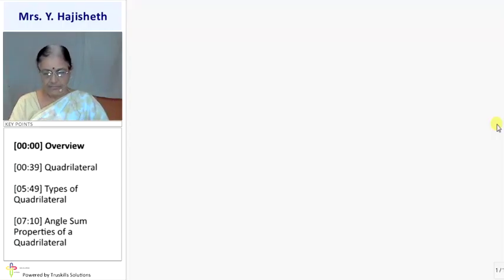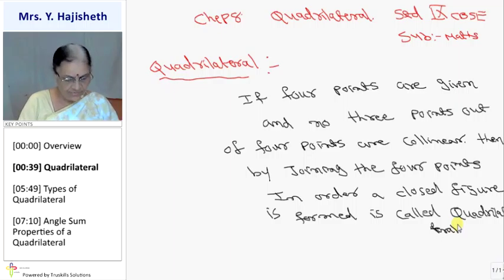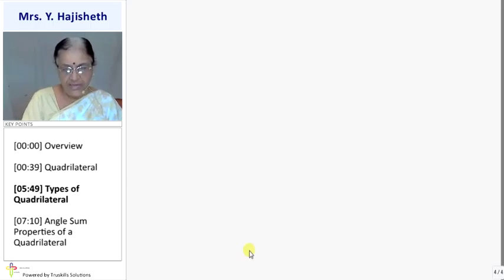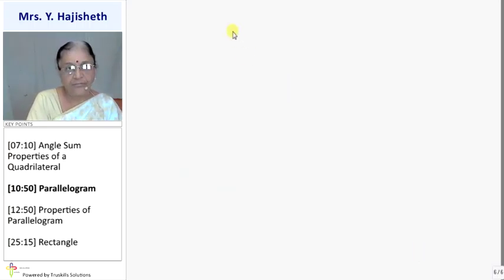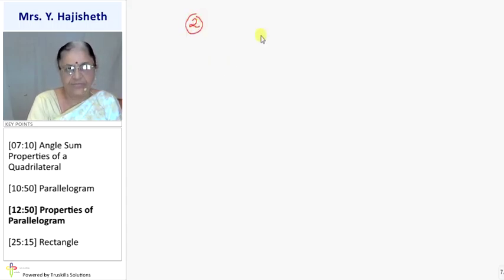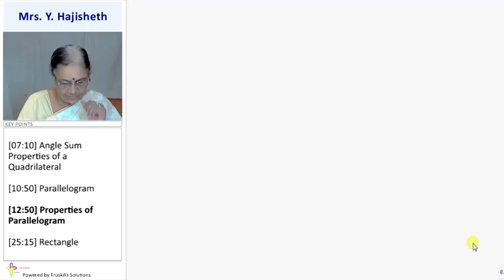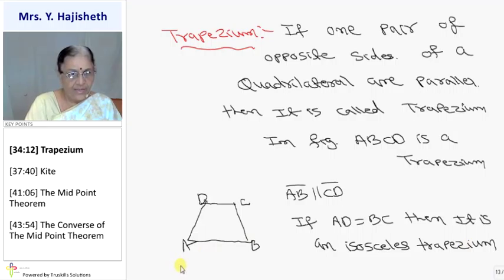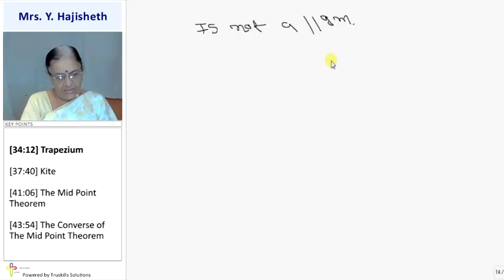Quadrilateral and Parallelogram - Std 9th Mathematics (CBSE Board)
CBSE 9 Maths, Chapter - Quadrilaterals, Topic - Quadrilateral and Parallelogram